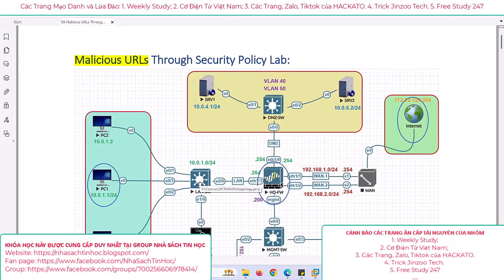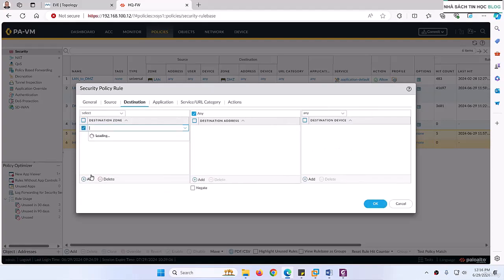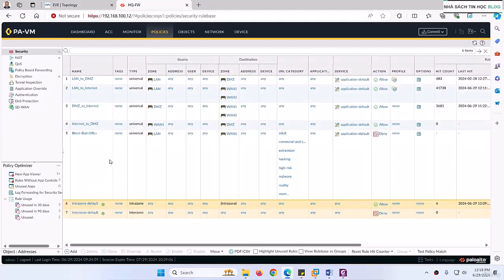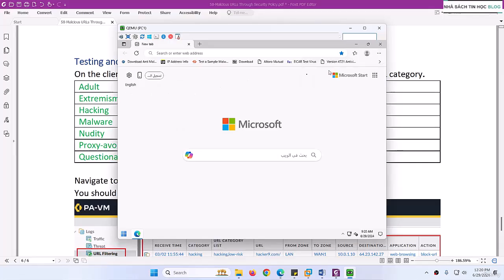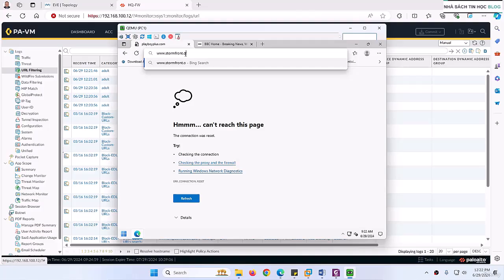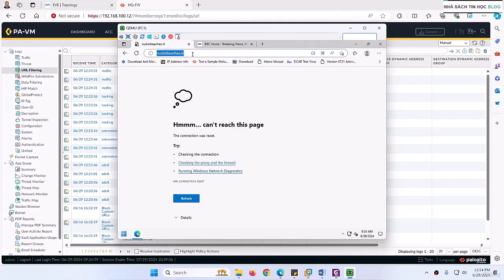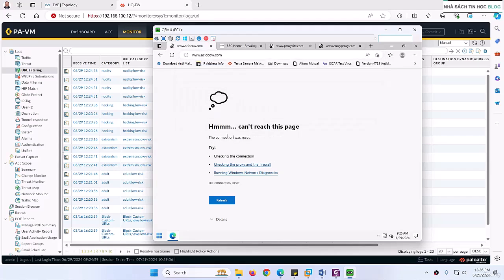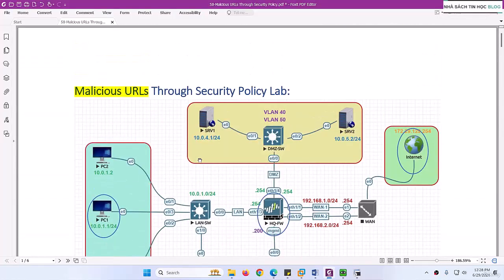59 Blocking Malicious URLs Security Policies